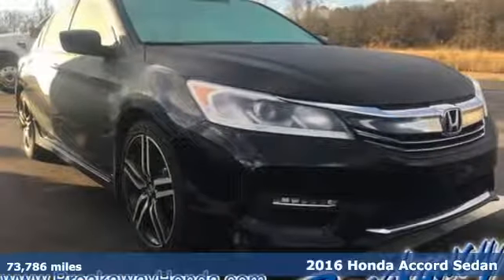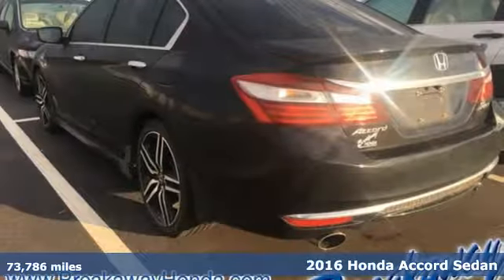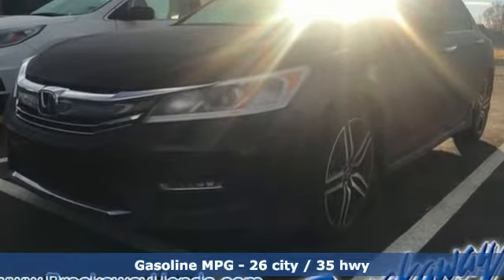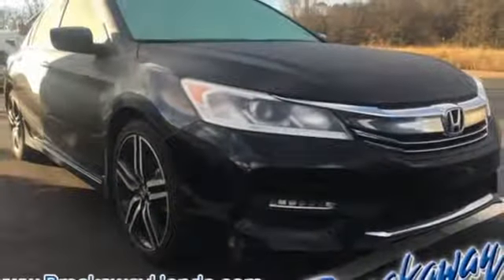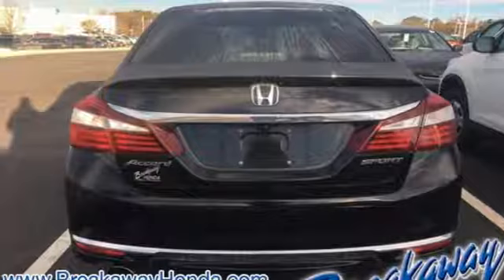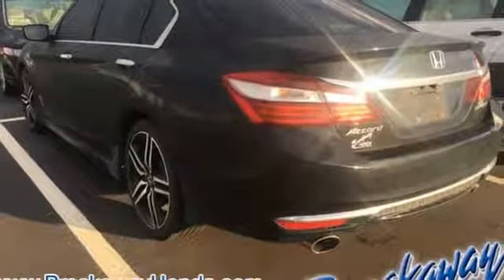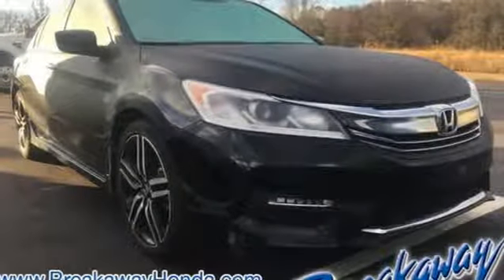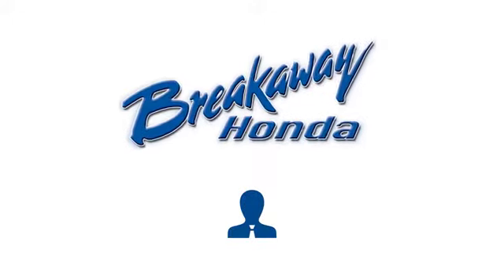Used 2016 Honda Accord Greenville SC Easley, SC N182458A - SOLD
Year: 2016
Make: Honda
Model: Accord
Trim: Sport
Engine: 2.4L I4 DOHC i-VTEC 16V
Transmission: CVT
Color: Black
Interior: Black
Mileage: 73786
Stock #: N182458A
VIN: 1HGCR2F50GA117035

Address:
330 Woodruff Road